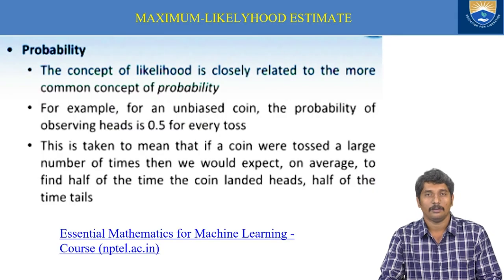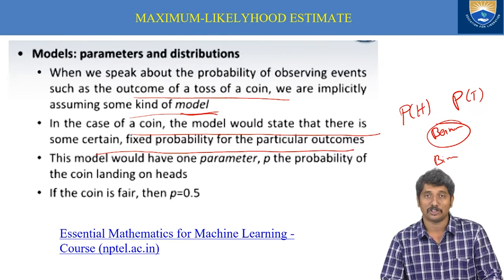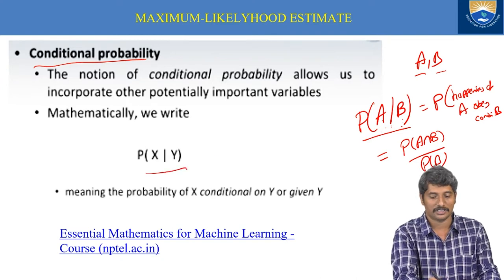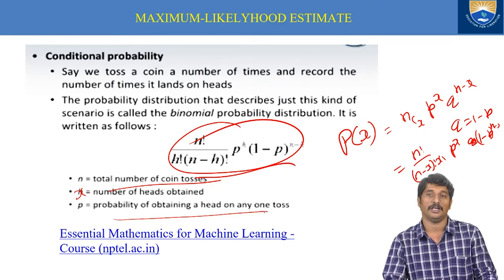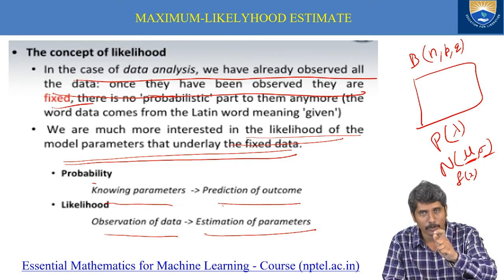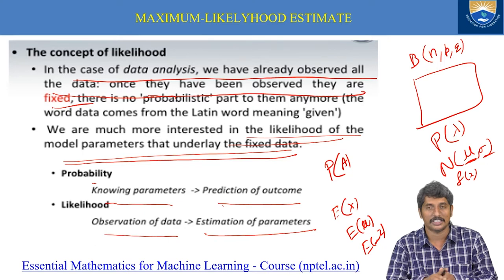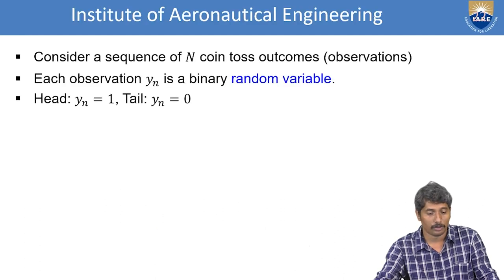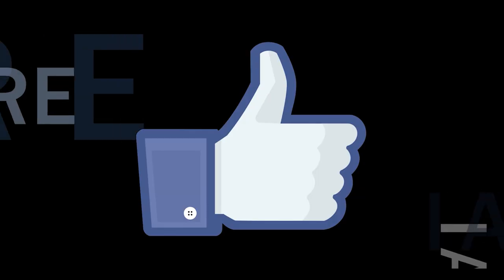Maximum Likelyhood Estimate by Mr. Ch Chaitanya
Maximum   Likelyhood Estimate by Mr. Ch Chaitanya | IARE

Telangana, India.